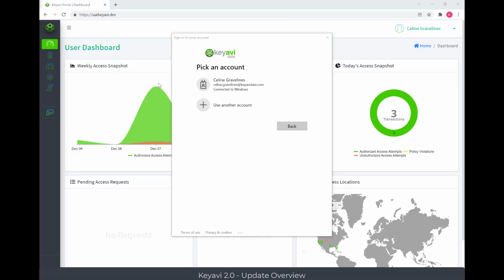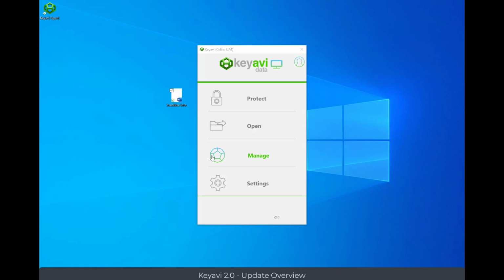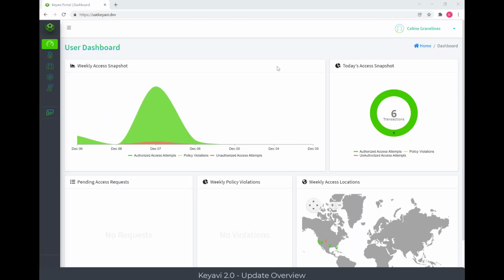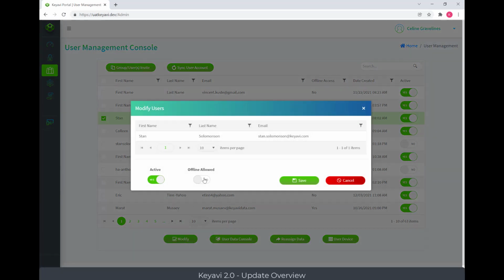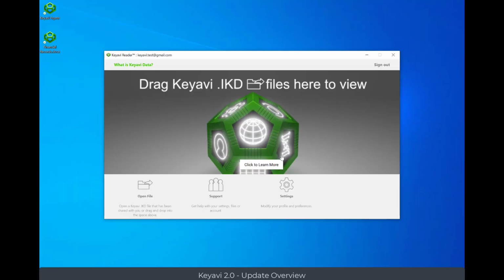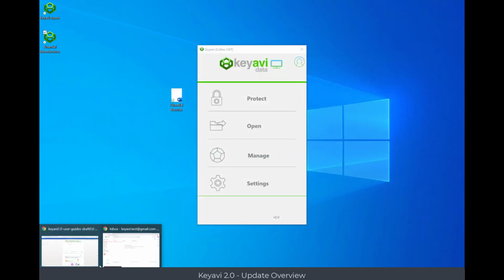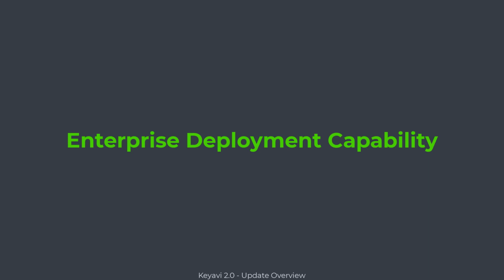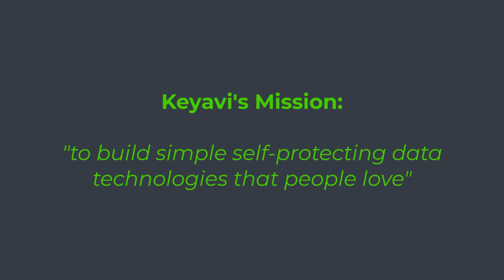Keyavi 2.0 Update Overview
Keyavi's Director of Professional Services, Céline Gravelines shares a detailed view of the upcoming feature set that has been added for the upcoming Keyavi 2.0 release.